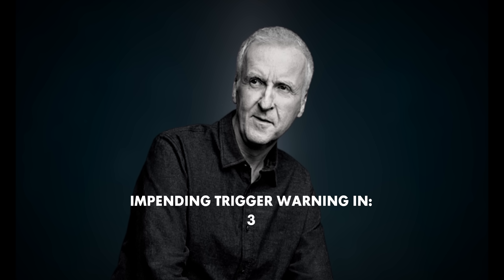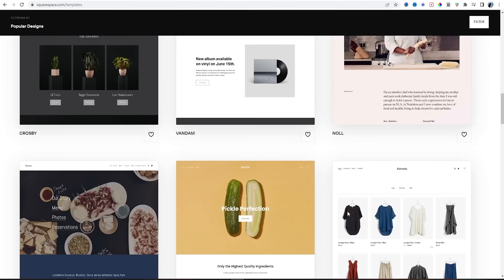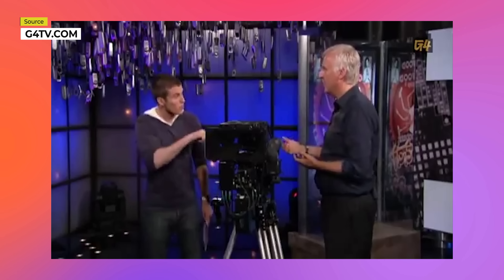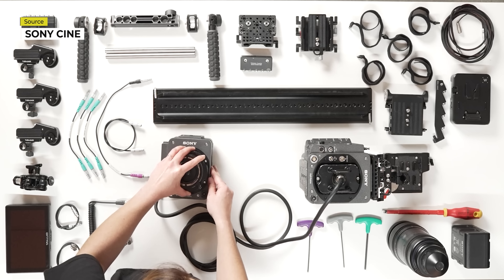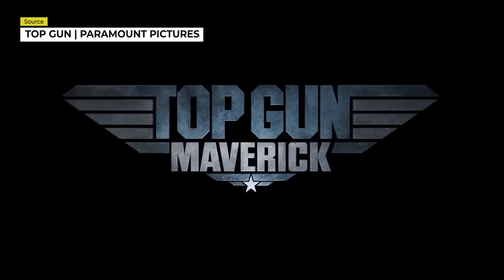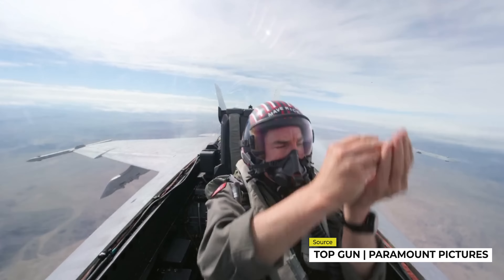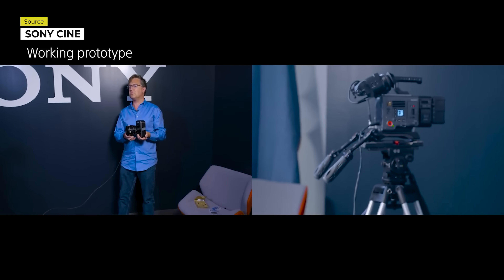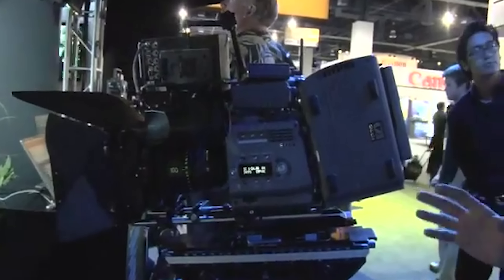INSANE camera behind AVATAR 2 and TOP GUN | Sony "J" CAM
James Camerons had "needs" and SONY stepped up, resulting in one of 2022's most influential camera systems. The Sony Venice Rialto.

🖥️Editor: Tim LaPointe | John Owens
✏️Writer:  @Cheecken  |  Elwood | John Owens
📚Researcher: @Cheecken | John Owens | Elwood
🖼️Thumbnail Squad:  Jeyycie | Huy
🤖A.I. Programs Used: None

0:00 James Cameron had... needs
0:23 Sony Venice Rialto System
0:58 Tasks that are incredibly complex... do they have to be?
2:07 Traditional rigs getting in the way of AVATAR Way of Water
2:55 Cameron reached out to Sony to make the "J" cam
3:39 The Sony Venice Rialto is born
4:11 But it's not just about James Cameron
4:45 TOP GUN MAVERICK
5:13 Fitting the Venice in a fighter Jet
6:45 GRAN TURISMO
7:01 Using the Venice Rialto to make gamelike viewpoints
8:23 SONY's MOST EXPENSIVE CAMERA